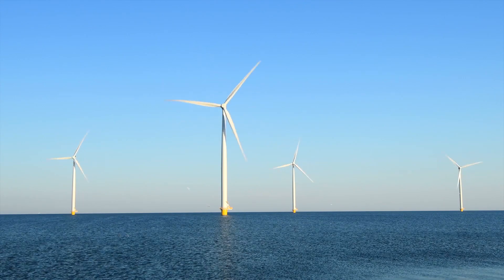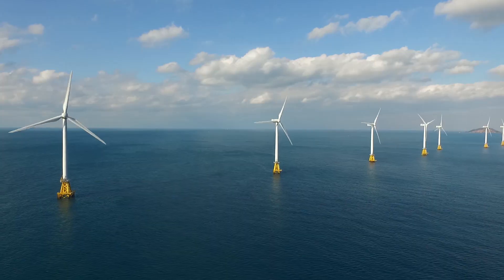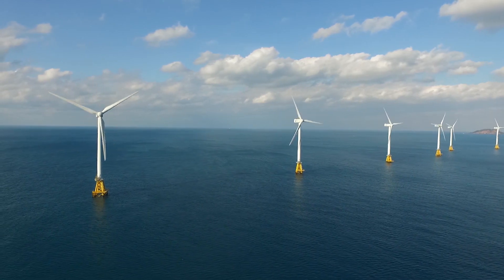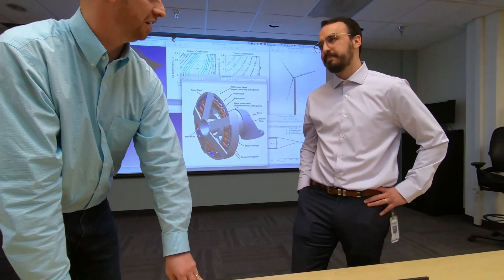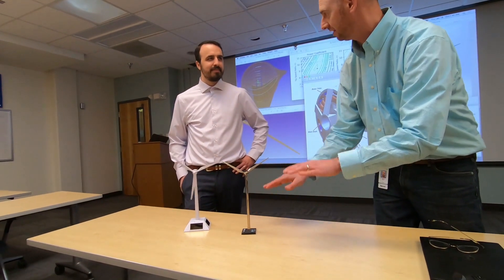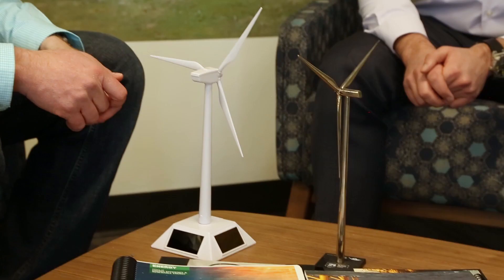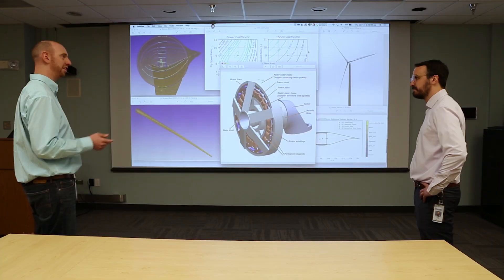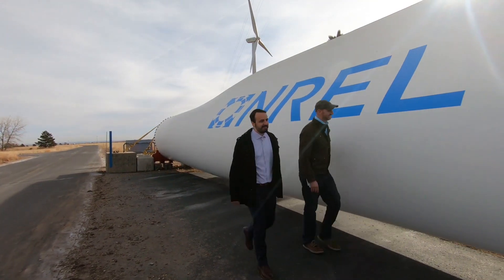Offshore Wind Dreams Big - IEA Wind 15-MW Reference Turbine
NREL recently released the International Energy Agency Wind Programme 15-megawatt reference turbine, or IEA Wind 15-MW for short, which features options for both fixed-bottom turbines and those with floating substructures. This open-source model, now available on GitHub can accommodate multiple software tools and will provide industry, researchers, and academics a public-domain tool for designing next-generation offshore wind turbines.